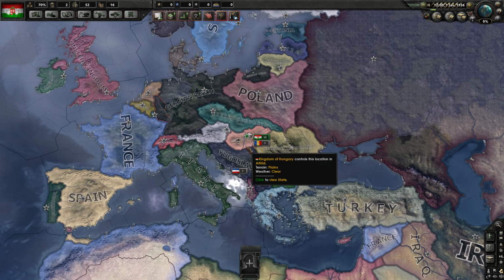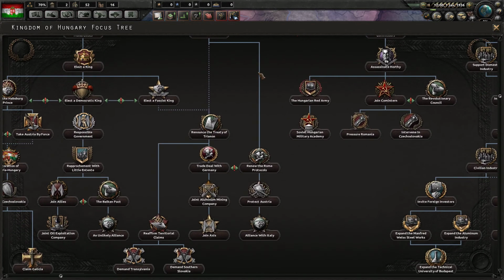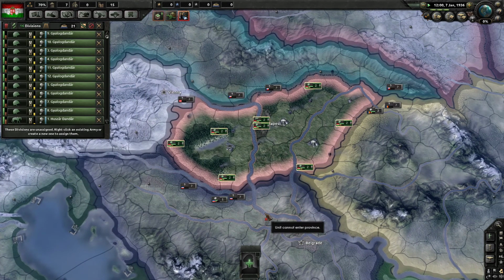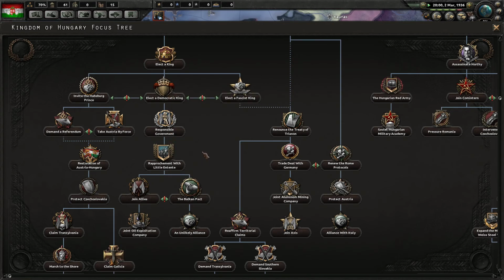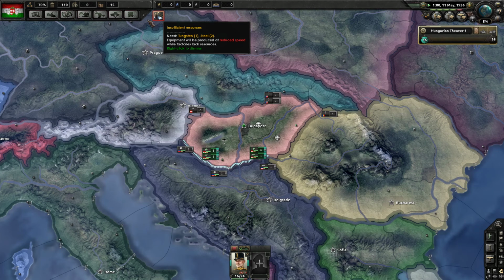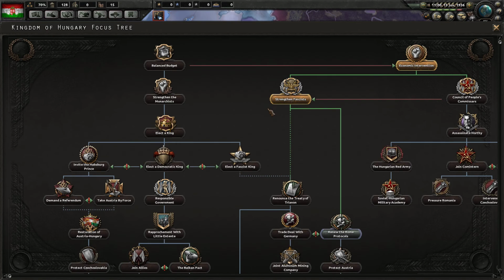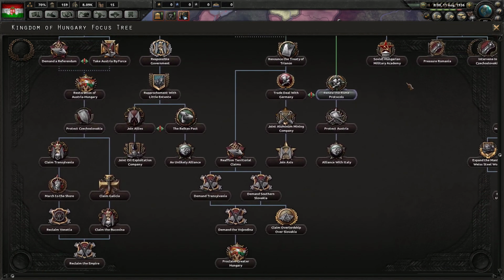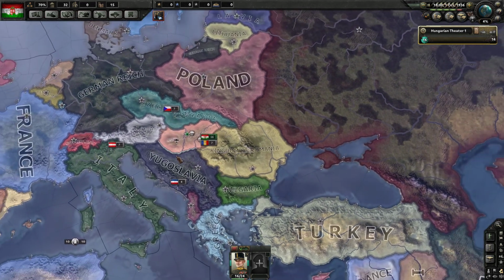New DLC | Hungary | 1 | Death or Dishonor | Hearts of Iron 4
Hearts of Iron 4 - Death or Dishonor - Hungary - Episode 1

HOI4 Death or Dishonor is the latest DLC/Expansion for the original WWII strategy game. This DLC allows new tech trees & national decisions for 4 historically axis countries as you are wedged in between Germany and the Soviet Union.